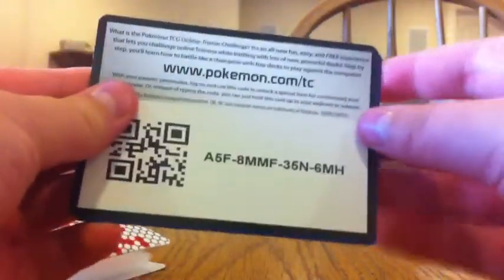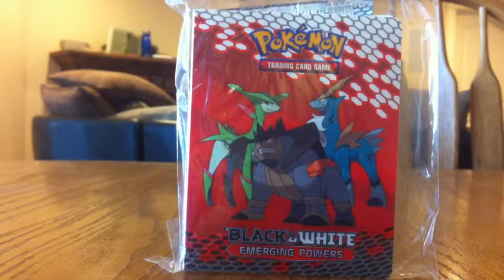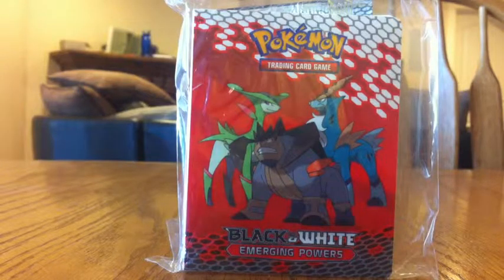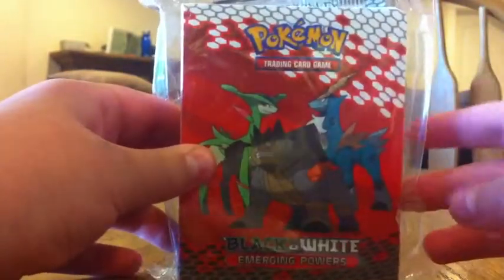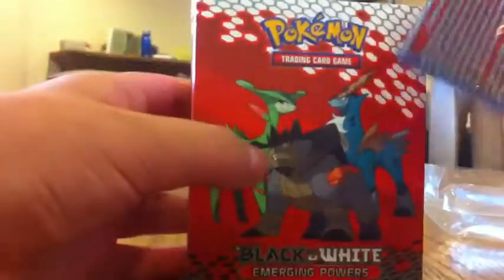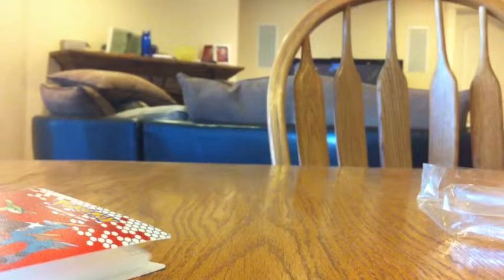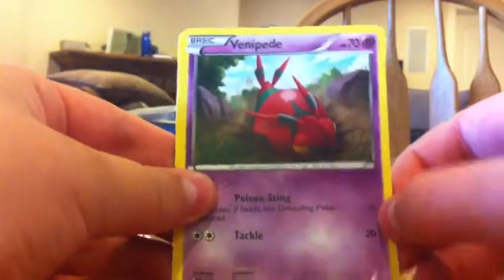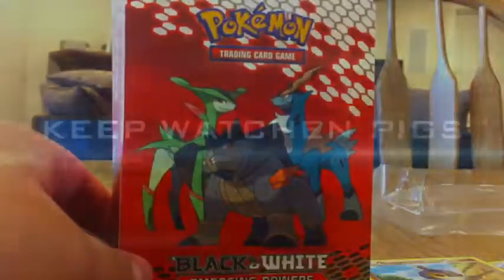TCO Mini Binder